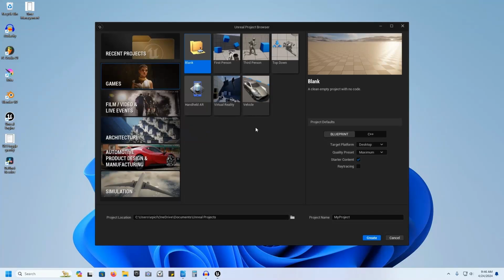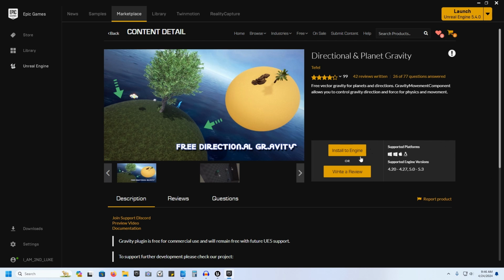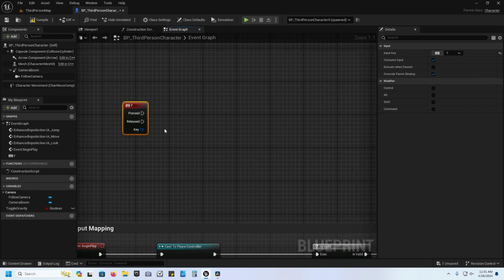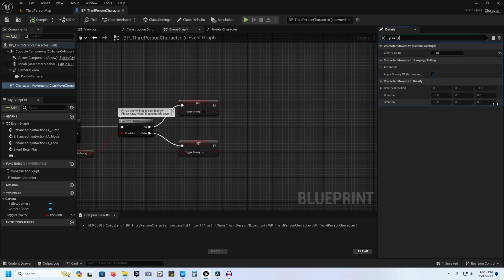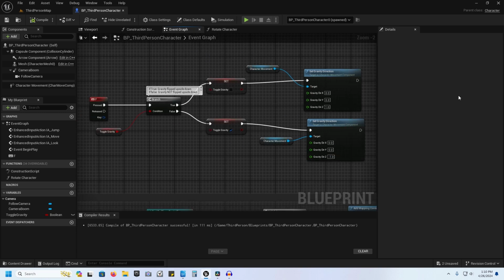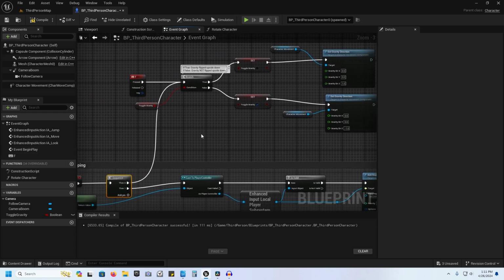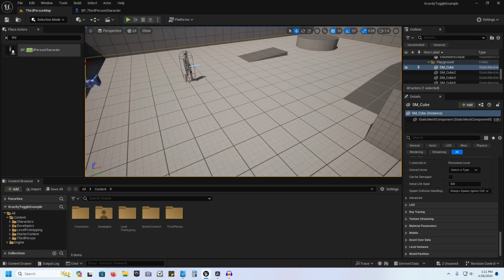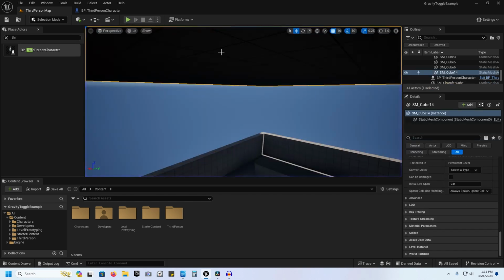Switch the direction of gravity Unreal Engine 5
I was looking for something that could do this for a long time...
I searched for days and days, and eventually gave up, believing what I saw, that the only way to make an in game gravity toggle system was to hard code it, or create a blueprint physics system that would more than likely be subpar. Eventually, I found out about one node that changed everything. If you want more abstract gravity functions, make sure to check out the “Directional Gravity for Physics and Movement” plugin
or the "Directional & Planet Gravity” plugin on the Unreal Engine Marketplace.

One thing I forgot to mention is that this system only works on the character... but no worries, I'll be releasing a video on how to create a custom physics system that can work for many things - but I wouldn't recommend using for a character.

I'm sure this blueprint can be easily modified to fit many purposes.